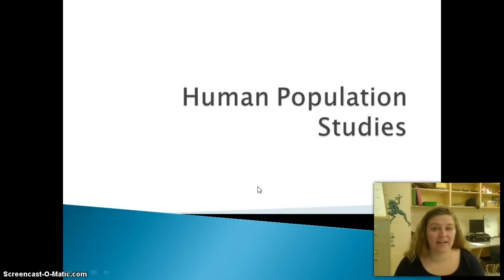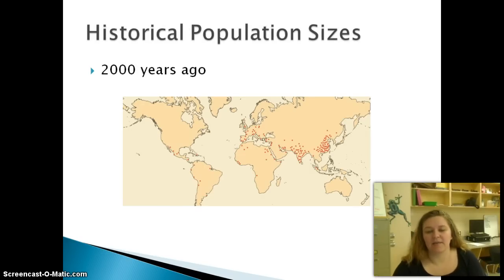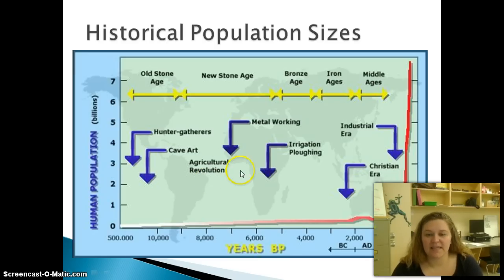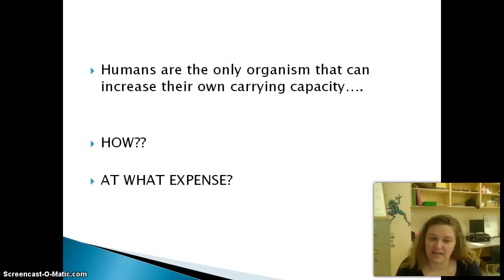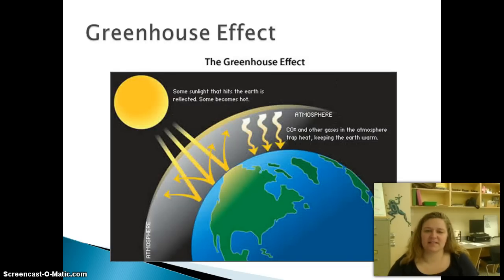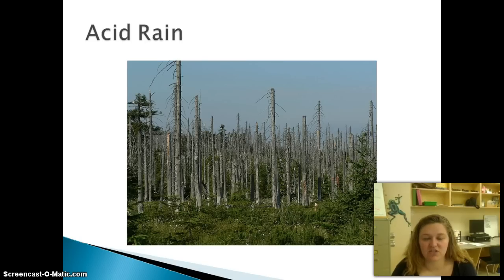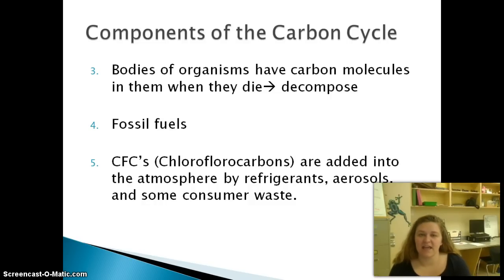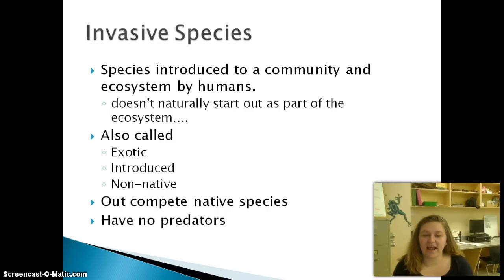Human Population Growth